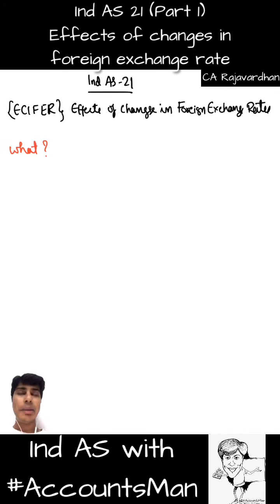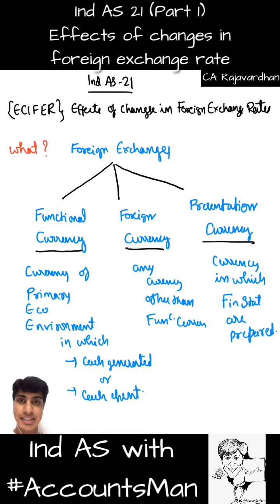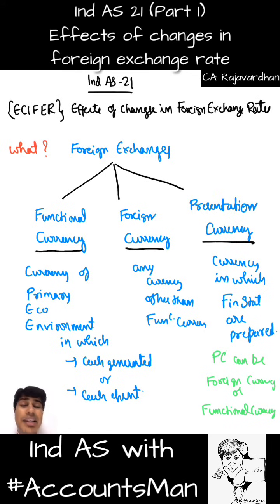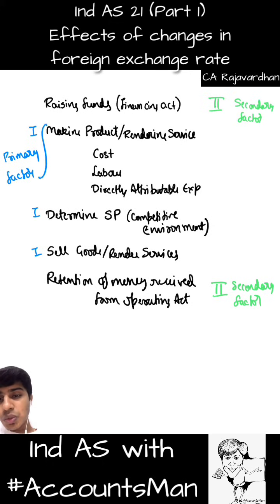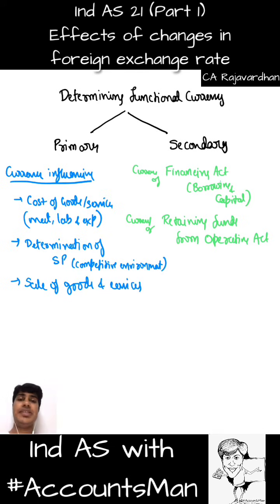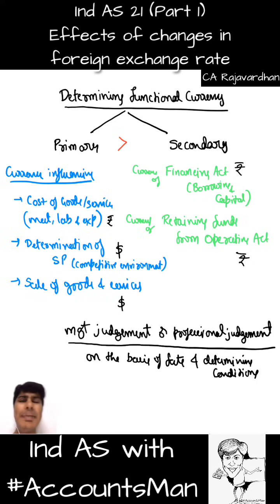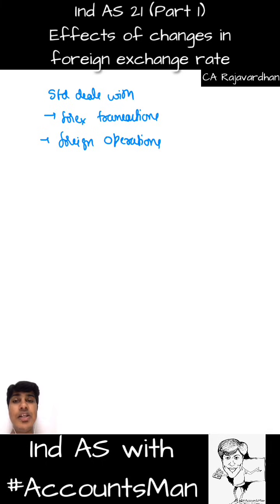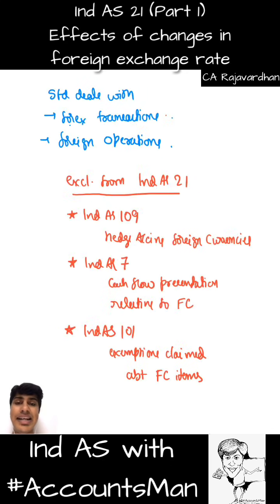IndAS 21 Effects of changes in Forex | Part 1 | IndAS with AccountsMan | CA Rajavardhan | CA Final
This video is Session 23 of IndAS revision series. It covers quick revision of :
Ind AS 21 - Effects of changes in foreign exchange rates (Part 1)